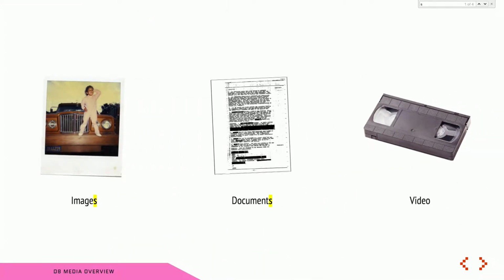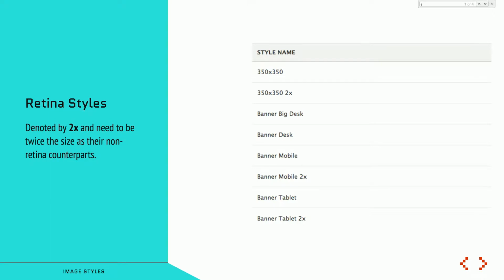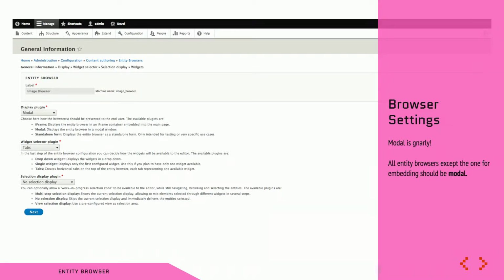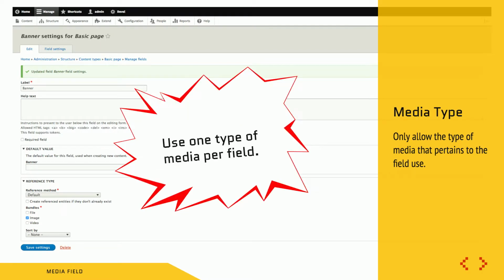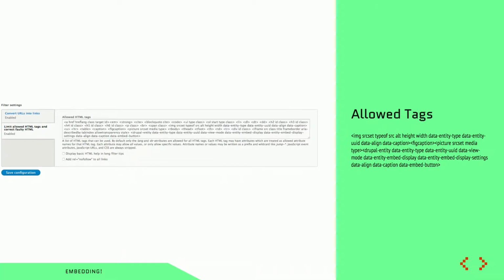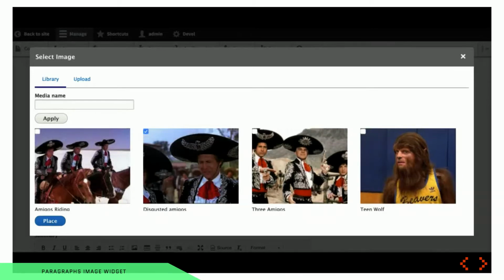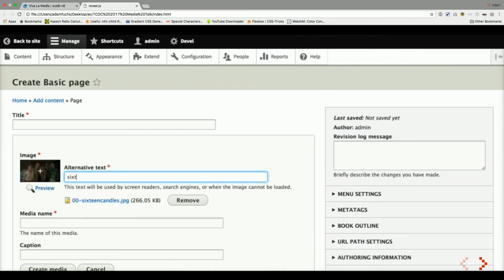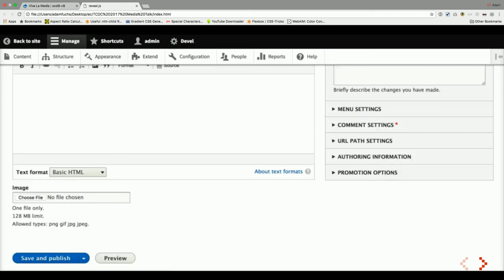The Legendary Drupal 8 Media Library Unicorn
Adam Fuchs

This session concentrates on one specific approach to hunting down and taming the mythical unicorn of responsive, fieldable, embeddable, storable media in a Drupal 8 composer-based non-distribution site.  How's that for a mouthful!

The examples I'll share are for anyone who wants a media library for their Drupal 8 site and could use a bit of help with figuring out a viable approach, those who have an media strategy implemented and are looking for something better or simply want to see how their build compares, or anyone who loves the 80s.

Attendees will be instructed in setting up a media library using the entity browser and associated modules. Media entity reference fields and allowing various styles and types to be embedded in the WYSIWYG editor will be explained and demonstrated. A working knowledge of basic Drupal 8 site building is recommended.

After the base pieces are in place, we'll walk through how media is used with fields and in WYSIWYG as well as some rad contrib modules like Focal Point and Paragraphs that can bring your media wizardry to the next level.

If time remains, we'll take a quick look at how the Acquia Lightning distribution handles media and compare/contrast some of the key differences and what might be on the horizon for Media in Drupal 8 (Core!).

Key Modules:

Responsive Images
Inline Entity Form
Embed
Entity Embed
Entity Browser
Media Entity
Media Entity Document
Media Entity Image
Twig Tweak
Video Embed Field
Video Embed Media
Views Infinite Scroll
Focal Point
Paragraphs
NOTE: This session is not meant to be a setup and follow-along as we go session due to time constraints, but if attendees wish to try to build these elements during the session having a composer based D8 instance with the above modules installed and ready to go beforehand would be very beneficial.

About the Presenter:
Adam Fuchs is a site builder and front-end developer for Electric Citizen, a Twin Cities Drupal development and design agency.

Learning Objectives & Outcomes:
Attendees will learn how to build a media library solution that is customizable for nearly situation and will gain some ideas for intermediate and advanced implementations.